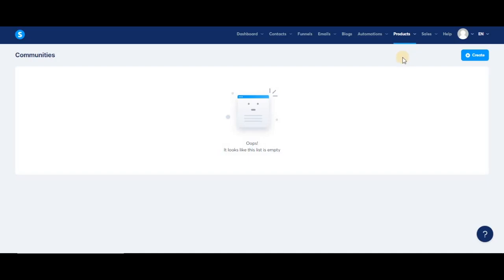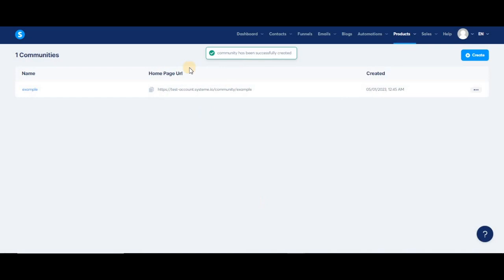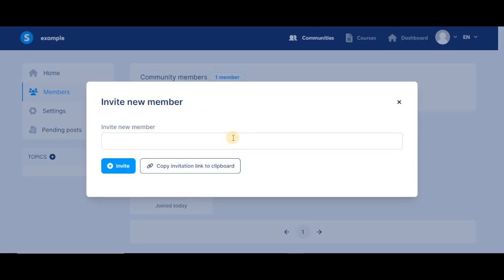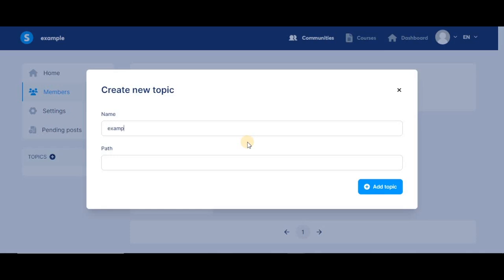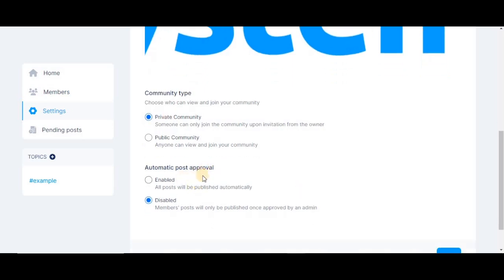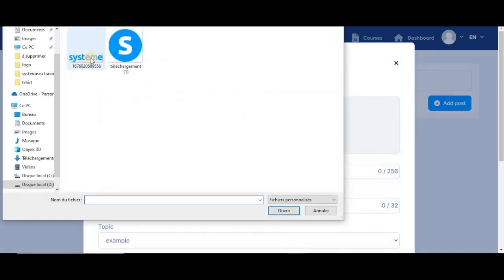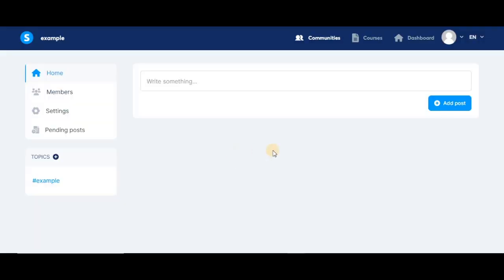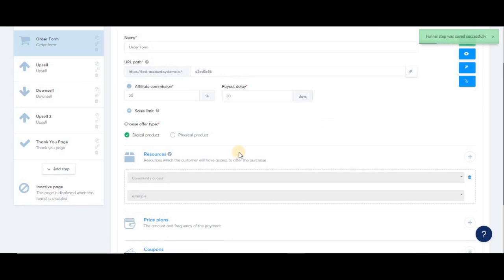How to build Systemeio Communities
In this video, I’ll guide you step-by-step on how to build and set up a community using Systeme.io. Whether you’re a beginner or looking to enhance your online business, I’ll show you how to create a space where your members can interact, share ideas, and grow together. Building a community is essential for fostering engagement, increasing customer loyalty, and creating a supportive environment for your business.

By the end of this video, you'll have a fully functional community that you can use to connect with your audience. If you need personalized help with your Systeme.io setup, feel free to check out my Fiverr gig for expert assistance